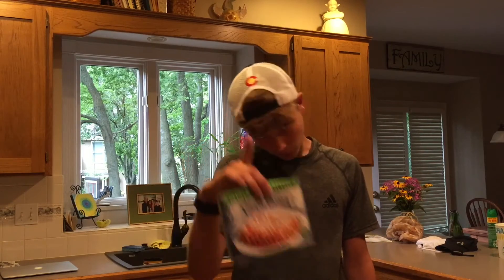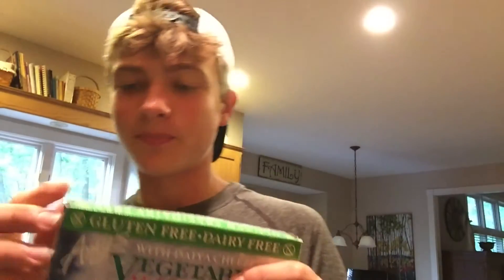Nuking with Zach I Amy's Vegetable Lasagna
This video will teach you how to make Amy's Vegetable Lasagna.

Thanks!